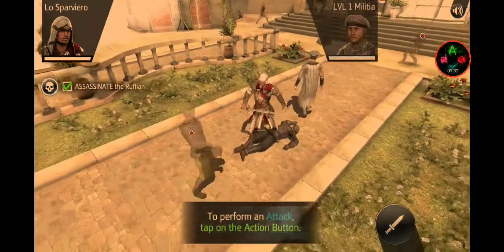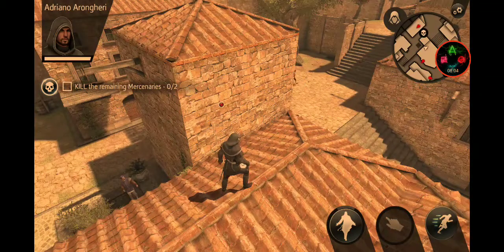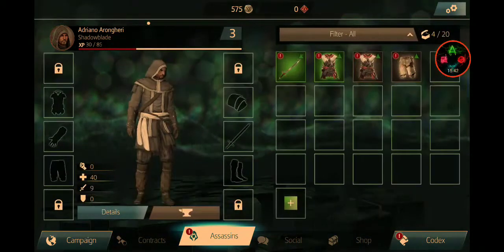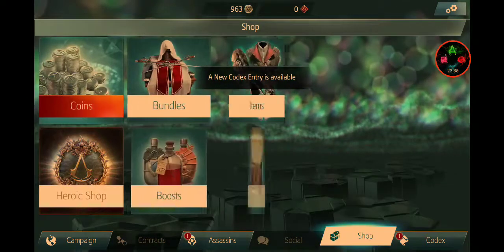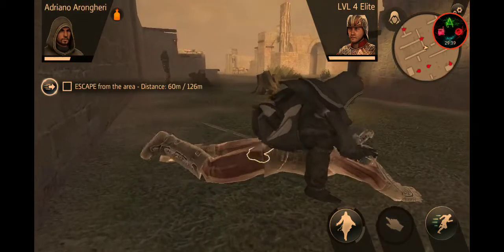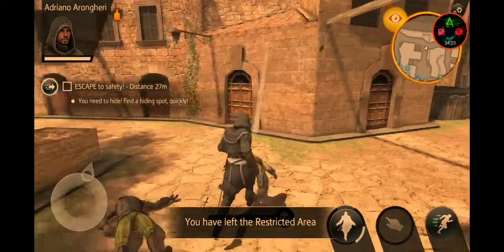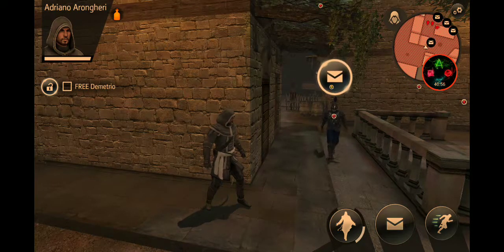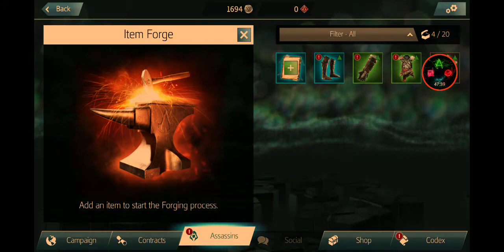Into the Animus - Assassin's Creed Identity #1- Full Play Friday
My play through of one of my favourite games